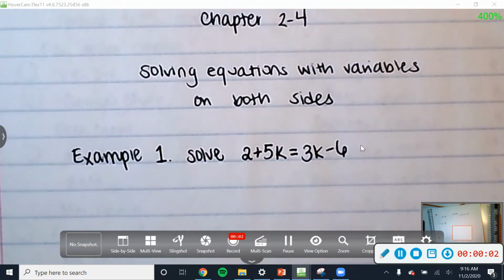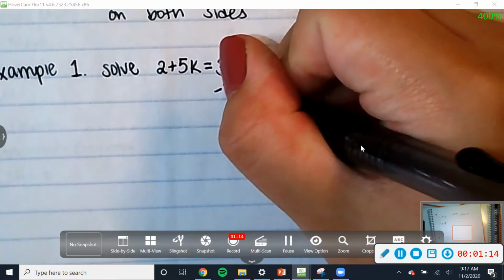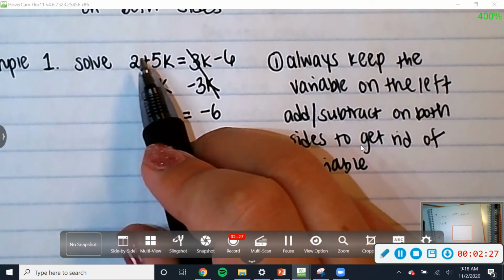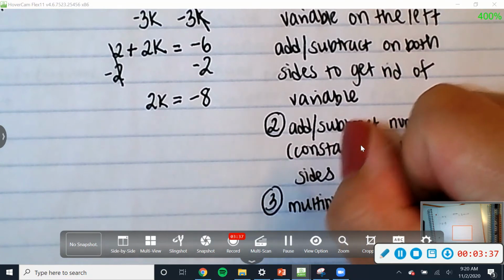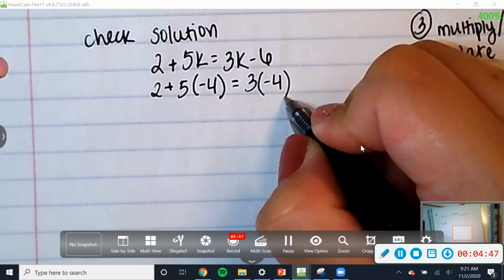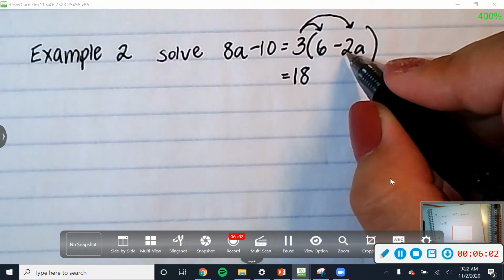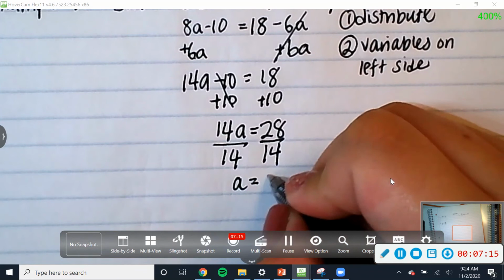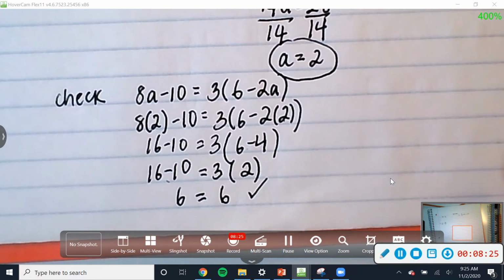Solving Equations with Variables on Both Sides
Solving equations with variables on both sides, and with distributive property